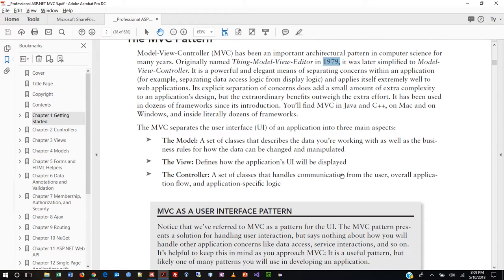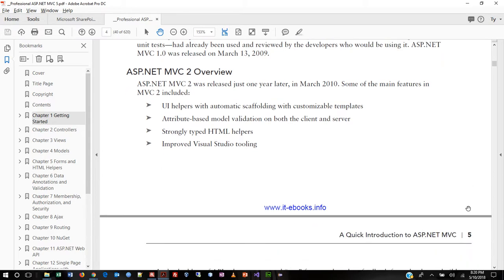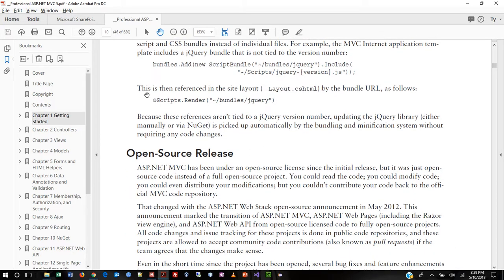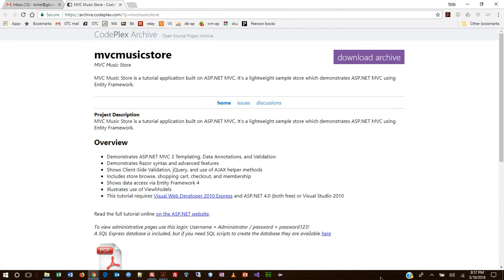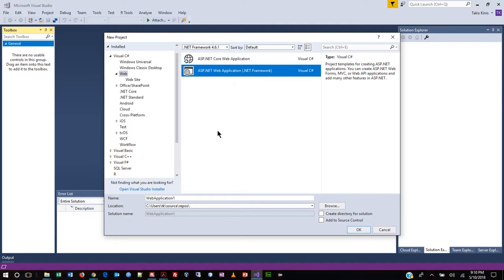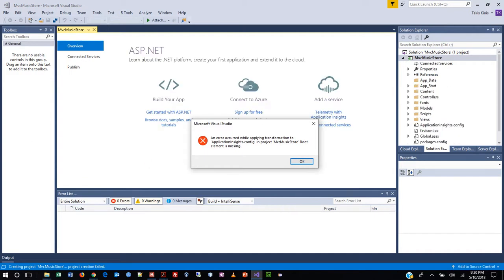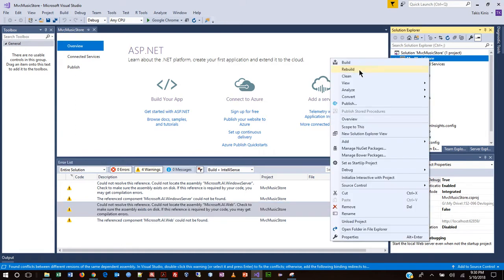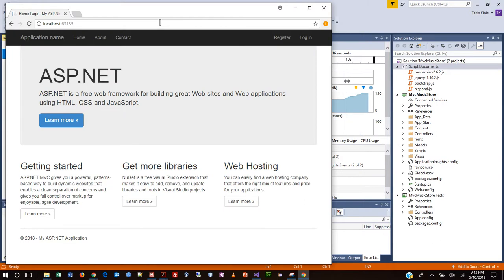ASP.NET 2 - Chapter 1 - Mvc Music Store Part 1 - Summer 2018